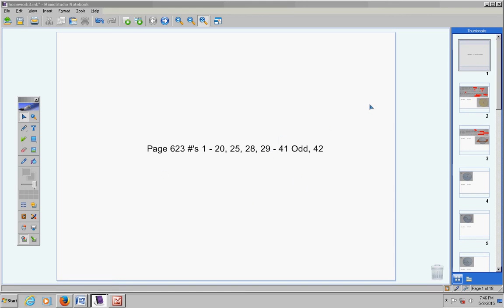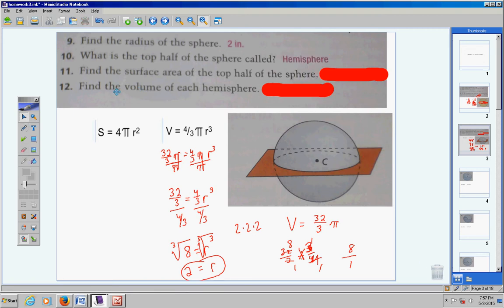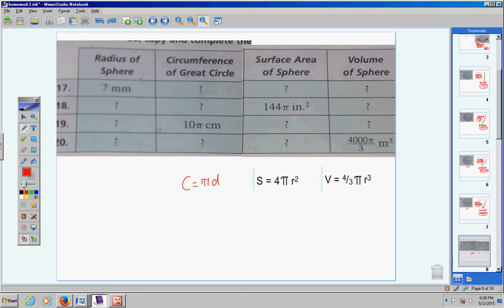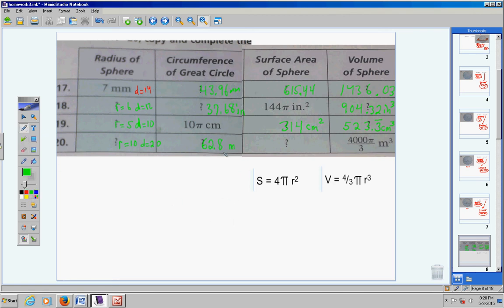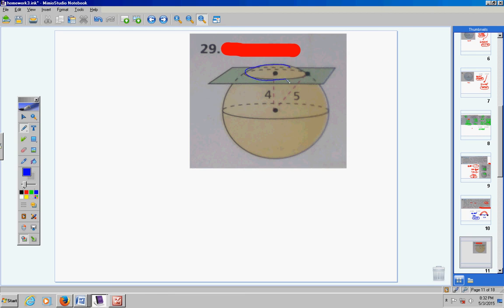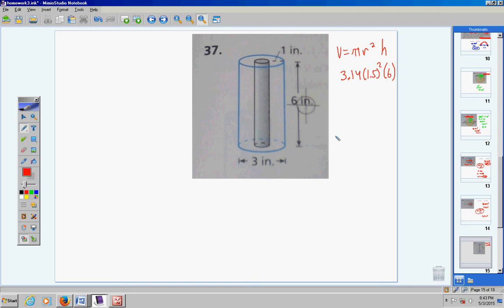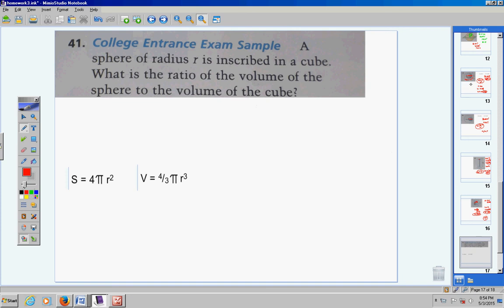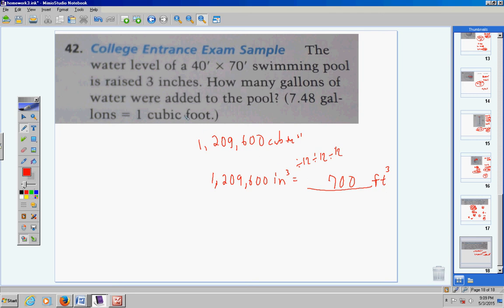Geometry Track 1 Lesson 12.6 Homework